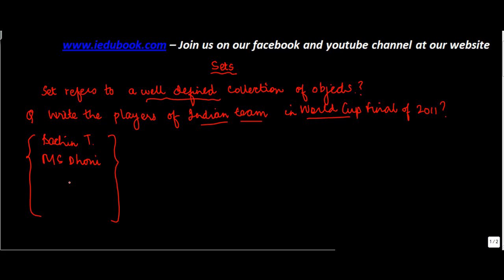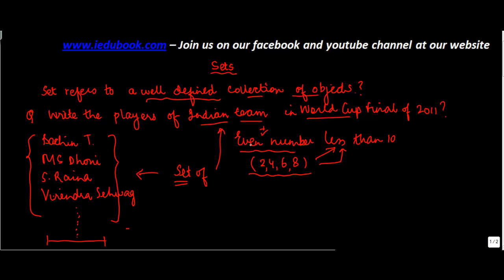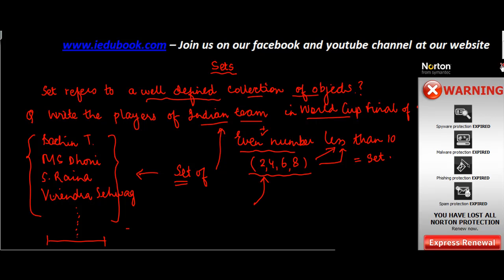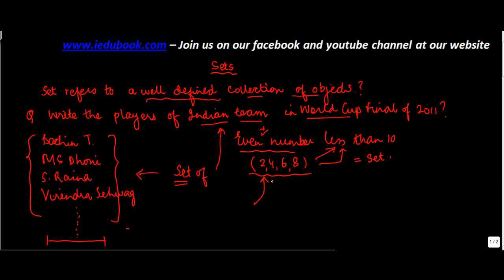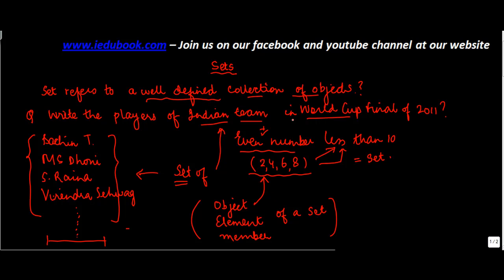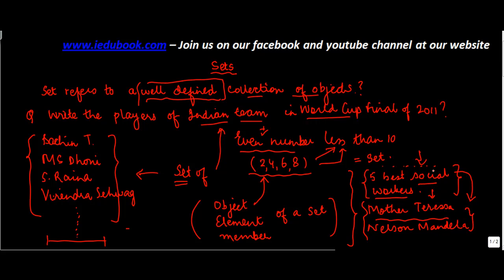495.$ CBSE Maths Class XI, ICSE Maths Class 11- Concept of Sets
SETS is general is a collectionor a group of things, which have something in Common.

For example, when we talk about  trousers, shirts, socks etc, we say that each of these items are individually a things, and collectively, they can be referred to as Clothes, which have a common property that these are worn by individuals. hence we are talking about a SET of clothes.